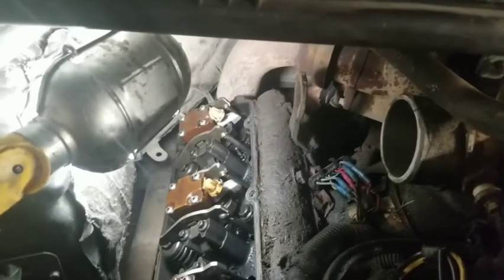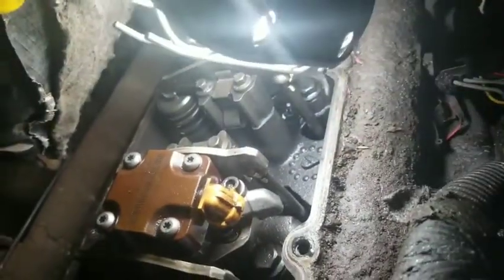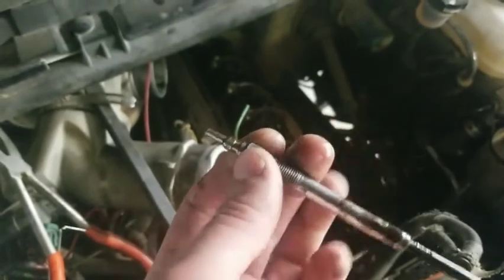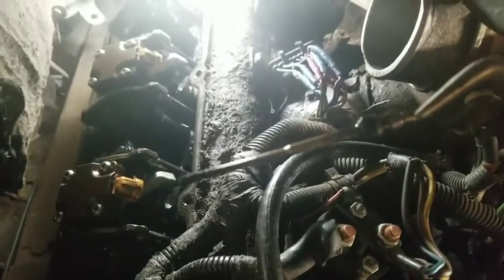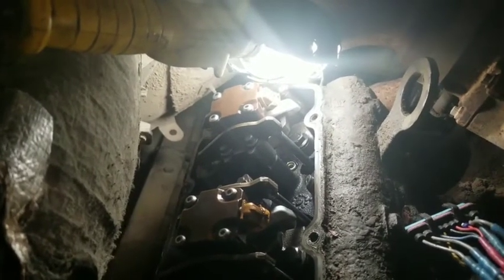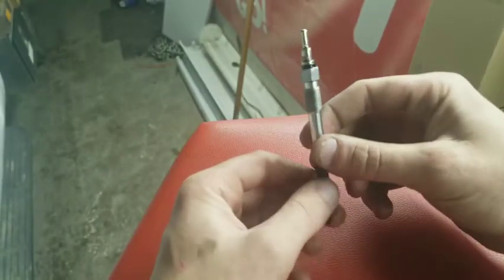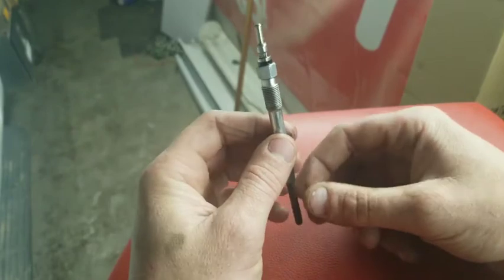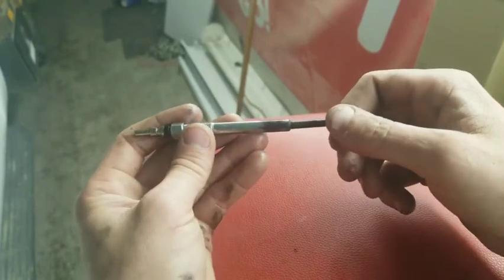7.3l Powerstroke. What's that noise!!! Glow plug causes misfire and knocking noise.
Here we had a 7.3l Powerstroke (1999) that had sort of a knocking noise plus a very significant dead cylinder misfire.  The glow plug was loose causing loss of compression (the noise) and with the loss of compression comes a dead misfire.  We installed a new set of glow plugs and the engine now runs smooth with no abnormal noises.